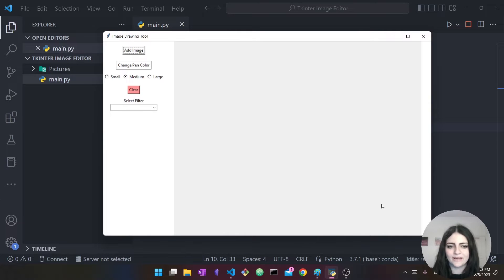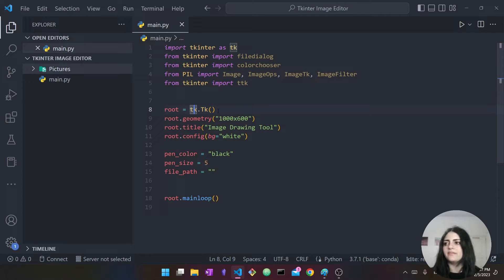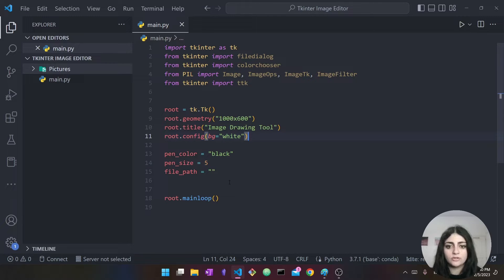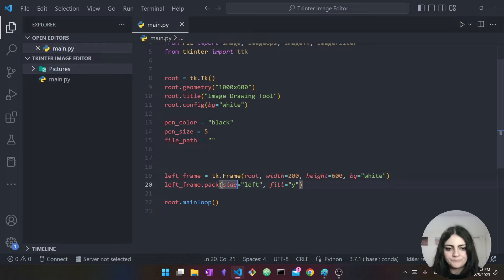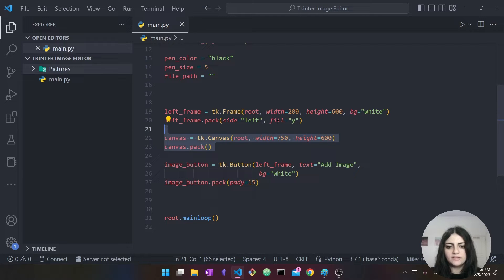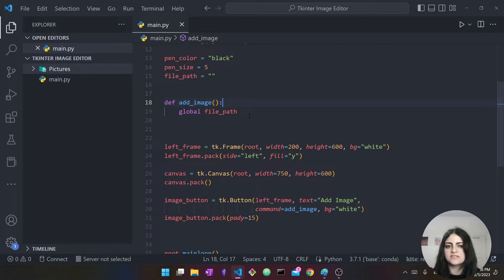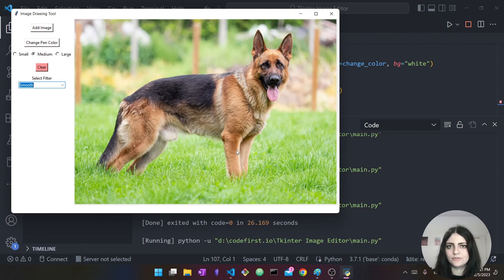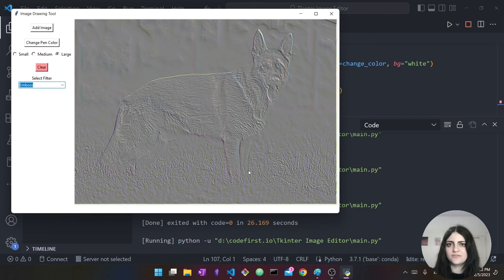Tkinter Image Editing Tool tutorial - Python GUI Project for beginners [Tkinter, Pillow]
Build an Image Editing Tool with Tkinter and Pillow. Tkinter GUI project tutorial for beginners. Python GUI project for beginners. Learn how to create a responsive image editor with Tkinter. Use buttons, labels, and dropdowns. Draw on a canvas and edit an image.

Learn Tkinter and Tkinter for GUI design. Learn how to use Pillow for image processing. Learn how to launch and create your first GUI for Python programs and desktop applications.

In this tutorial, you will learn how to use Tkinter to build your data entry form. You will:
 - Create your Python Tkinter application
 - Use labels, buttons, dropdowns in Tkinter
 - Use a Canvas in Tkinter
 - Insert an image to a Tkinter canvas
 - Draw on a Tkinter canvas
 - Add filters with Pillow
 - User Pillow for image processing

Timestamps:
00:00 Introduction and demo
01:30 Explaining the starter code
06:10 Creating the first frame and button
12:08 Creating the canvas
13:05 Adding an image to the canvas
20:36 Drawing on top of the image in the canvas
25:35 Changing the color of the pen
27:41 Changing the size of the pen
33:22 Clearing the drawings from the image
34:58 Adding filters to the image using Pillow
42:08 Outro

**Tags**
Tkinter tutorial
Tkinter Project
Data Entry form Tkinter
Tkinter install
Tkinter Setup
GUI Project Python
Graphical User Interface Python
Python tutorial
Tkinter widgets
Tkinter button
Tkinter input
Tkinter label
Pillow image processing
Pillow tutorial
Pillow filters